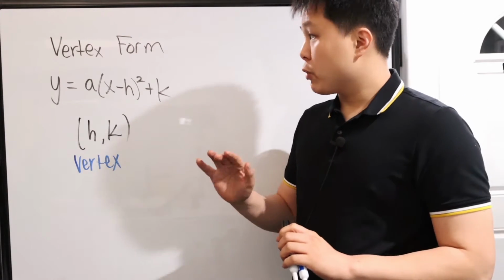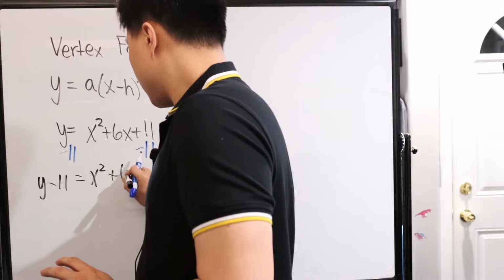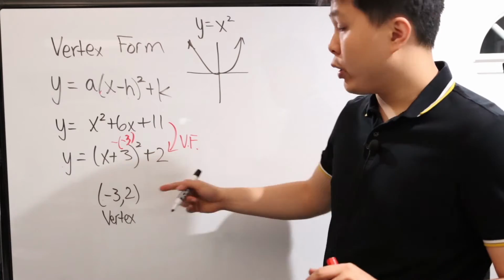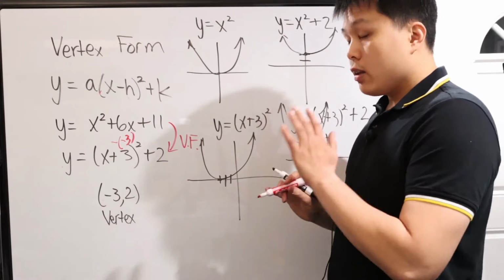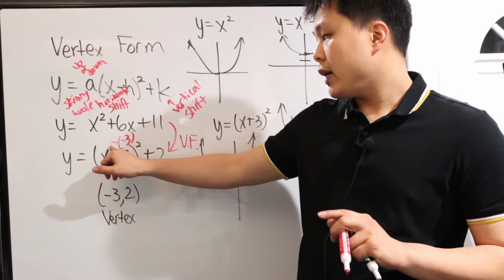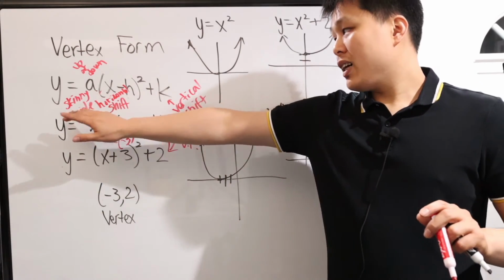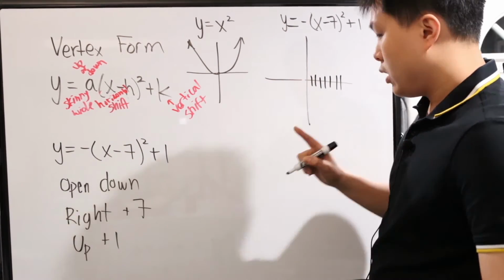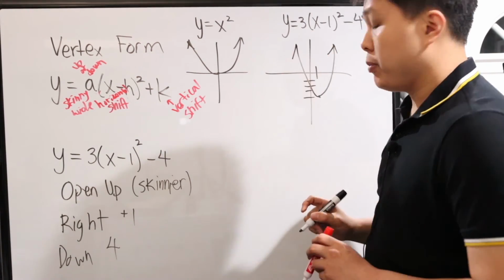Graphing Quadratics In Vertex Form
Hello everyone, for today I will be covering the topic of graphing quadratics. In this video, you will see the quadratic equations either shown in vertex form or converted to vertex form.

There are a few components of the vertex form. The parent function of the quadratic parabola is y = x^2. The variables in the vertex form tell us different things about the quadratic.

a: whether the parabola opens facing upwards  or downwards (positive or negative) and if the parabola is skinnier or wider
h: horizontal shift
k: vertical shift

Credits:
Custom Titles: Simple Video Making